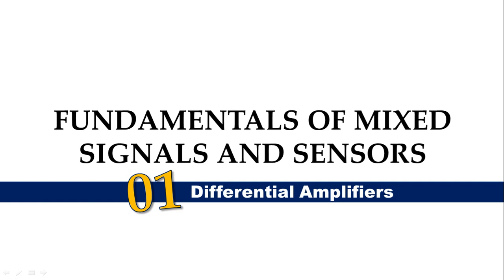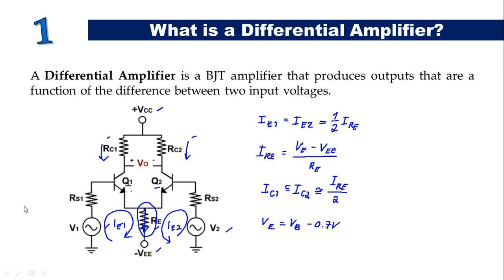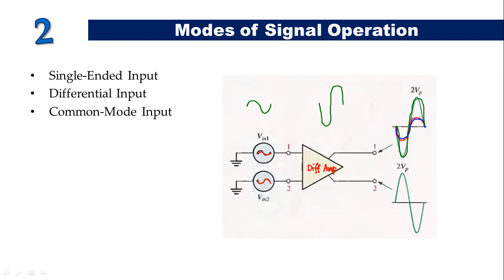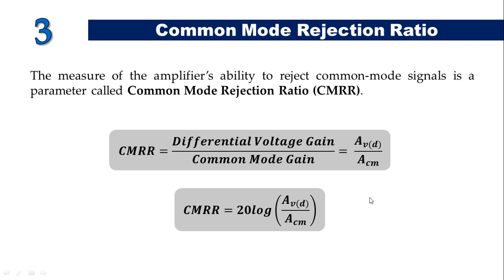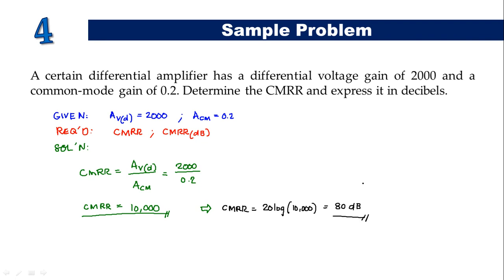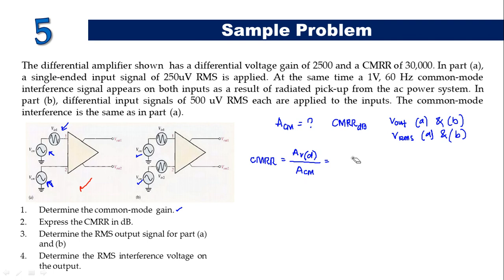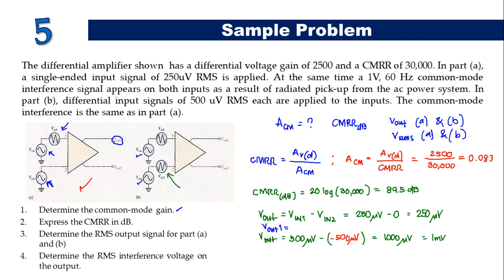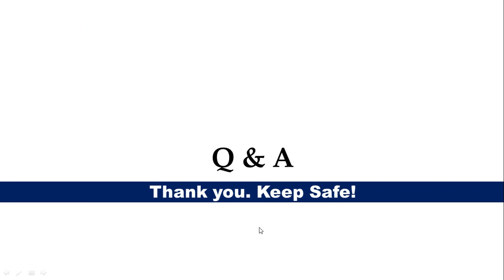01 Differential Amplifiers